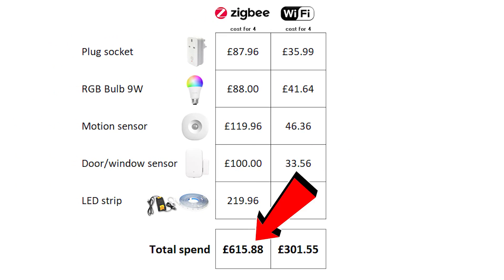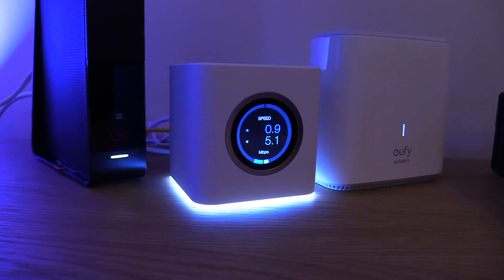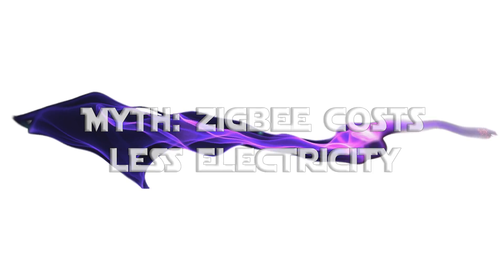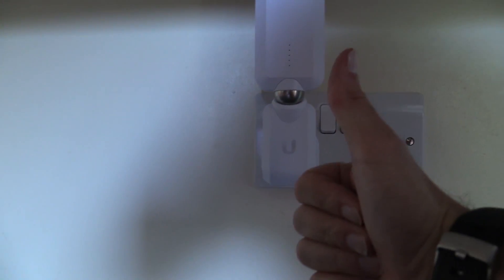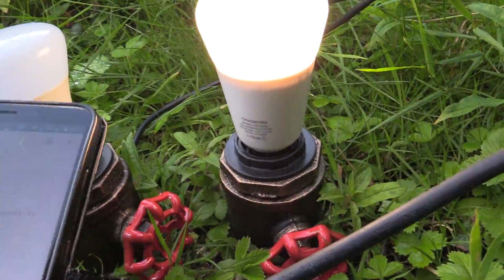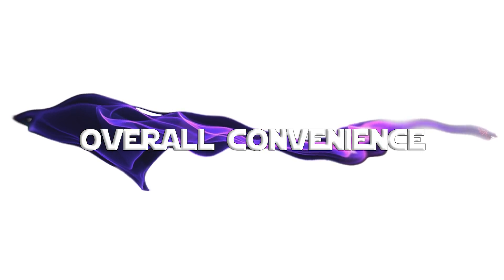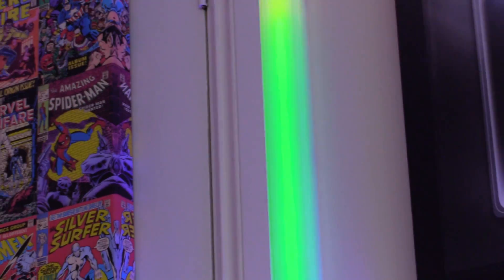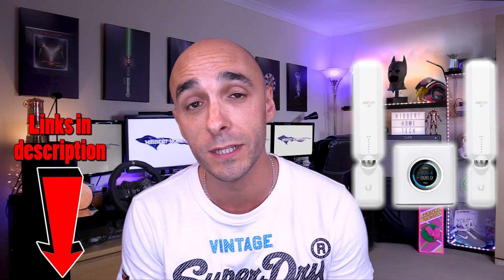Zigbee Is A Con And The Industry Is Lying To You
Everything you need to know about the great Zigbee con!  When all factors are considered Wifi is a better Smart Home protocol than Zigbee, and I can prove it.   Hear me out!!!... I honestly believe that Zigbee is a nominally better protocol on a TECHNICAL LEVEL, BUT the industry giants took this and not only blew it out of proportion to sell it to you, but they also started a whole bunch of myths about Wifi that I am going to prove to be false.  This is an indepth analysis of everything from price, to signal range, to electricity usage, right down to the myth that Wifi routers can't handle more than 20 smart home devices.   At current pricing Wifi is actually a MUCH better option than Zigbee when building a smart home.

There are 38 smart home devices in use during my testing and I conducted pathpings, speedtests and constant pings to a source outside my network with a buffer size of 30000 bytes and with a packet loss of 0% for 2 full days.  During testing I set every TV in the house to stream simultaneously from different sources to watch for any actual performance degradation and there was no impact to Plex, Youtube or Netflix.  They all performed flawlessly on each separate machine and Netflix was running wirelessly at the furthest point of the house.

Before anyone throws the "Zigbee is a mesh protocol" argument at me, my range test was conducted with a Philips Hue lamp placed at the same location as my Wifi repeater and my Wifi plug socket still went further than my Hue bulb.  Zigbee's Mesh benefits have been WILDLY exaggerated by people trying to sell you on a product that has practically no advantages.

The Mesh discussion is a poor argument regardless because it only works if you aren't mixing manufacturers; my Hue lamp for example cannot act as a mesh repeater for any of my 3rd party Zigbee products and vice versa.  Finally; I tested the range with and without repeaters and the Wifi socket won in both tests.  Why would I want a Mesh Zigbee network when I can just buy a Wifi repeater have no Wifi deadspots?

If you're about to say "Yes but you have to buy a REALLY expensive router", then please see the following Spreadsheet , I've done the math and once you breach more than 20 of the VERY CHEAPEST Zigbee devices you will have still wasted enough money to easily buy the full Ubiquiti Wifi Mesh System with both repeaters!  This will give you the added bonus of no Wifi dead spots in the house and secure VPN access to your Home Network from anywhere in the world: .  Before anyone calls me a sell-out, you don't HAVE to buy this router specifically, there are lots of options out there, I just wanted all the extra functionality that the Ubiquiti brings.

If you don't have more than 20 Wireless devices then you aren't likely to require the router purchase in the first place and Zigbee loses the price battle by a far greater degree.  If you throw any major Zigbee suppliers into the mix instead of using the cheapest Zigbee options then the price difference is astronomical.

If you think Zigbee manufacturers such as Philips are a more reputable than any of the Wifi manufacturers then just remember that Philips are about to pull Alexa, Google Home and IFTTT from their earliest supporters, don't just take my word for it though, get it from the horses mouth

If you think Zigbee is more secure than Wifi then I challenge you to find a reputable newspaper article where someone's Smart Home device has been hacked and used against them.  Please don't forget to explain the actual impact this had on their lives.  Some figures around the number of people impacted each year probably won't help your cause either but I'd like to insist you include them ;)